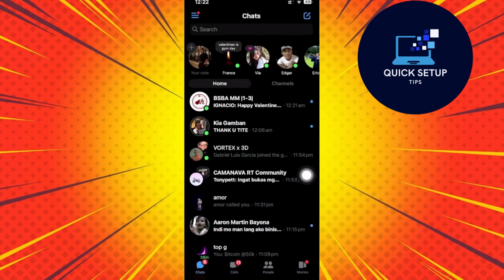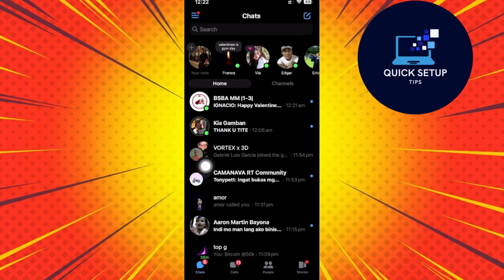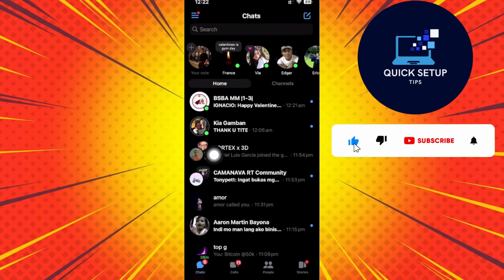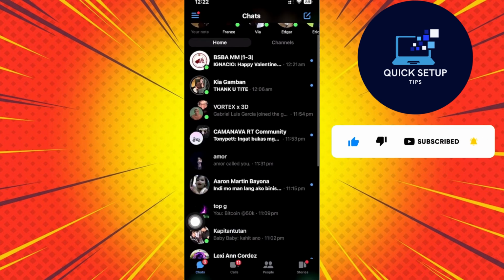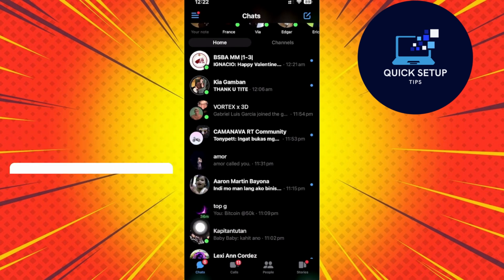How To Know If Someone Is Online On Facebook Messenger | Easy Steps | Quick Setup Tips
In this video, you’ll learn how to quickly and easily check if someone is online on Facebook Messenger. Watch till the end to discover the simple steps to find out if someone is currently active on Messenger!

Did you learn how to check if someone is online on Facebook Messenger?

Want to see more tutorials on Facebook Messenger tips? Let us know if you'd like another video on how to check someone's online status!

I hope you found this tutorial on How To Know If Someone Is Online On Facebook Messenger helpful! 👀❓

Show us some love by liking the video! 👍🏼♥